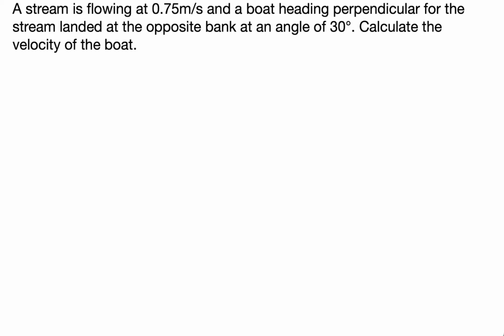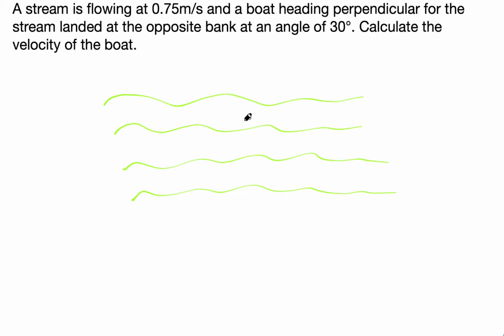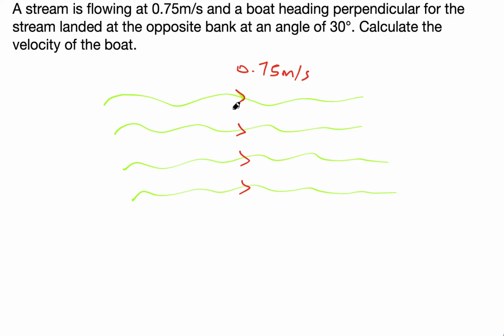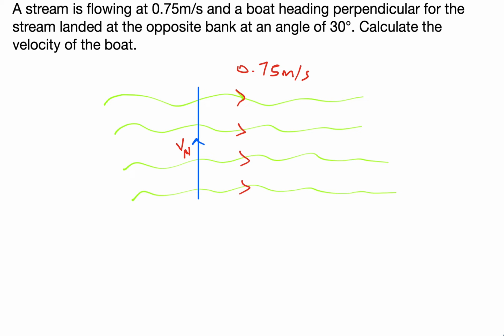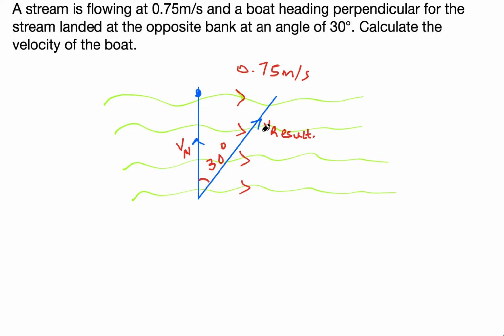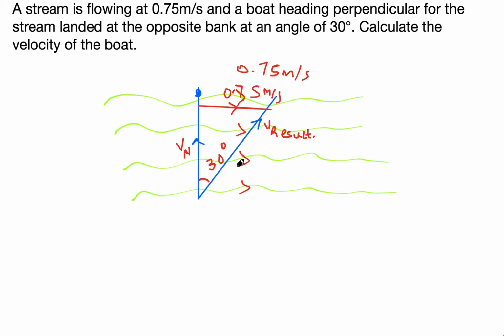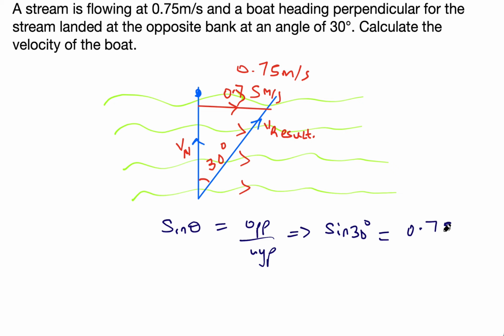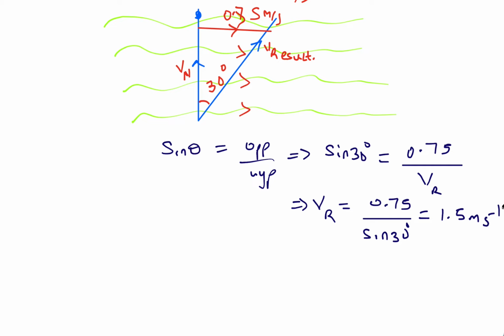Vector-Motion (UTME QUESTIONS)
A stream is flowing at 0.75m/s and a boat heading perpendicular for the stream landed at the opposite bank at an angle of 30°. Calculate the velocity of the boat.